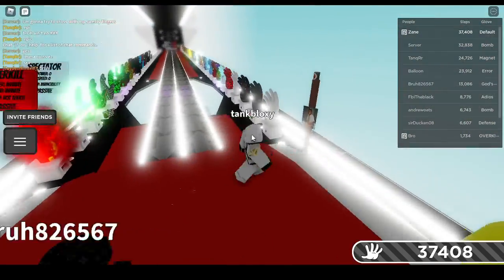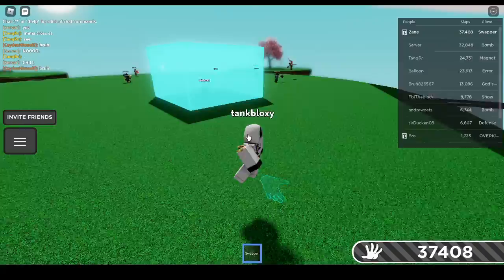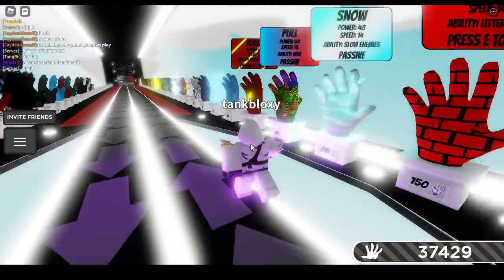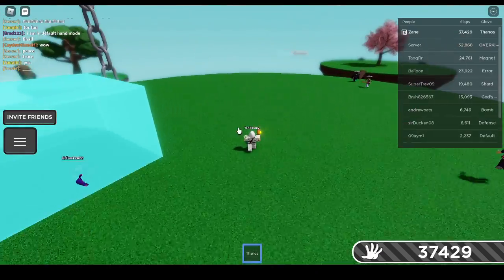How to get Jupiter glove!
ik people have already made this but this is the simplest way
if you dont have enough time to watch this? i gotcha
basicly you need to have 795 slaps to equip thanos glove press e once
then go to a gods hand once you fly up pretty far press e again.